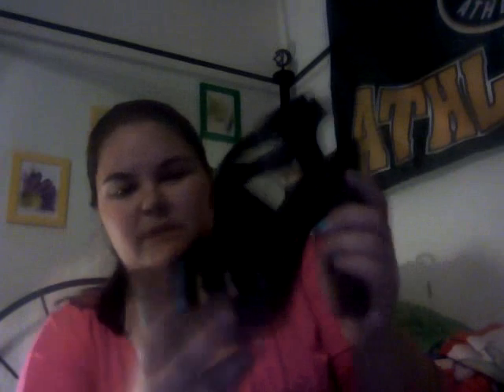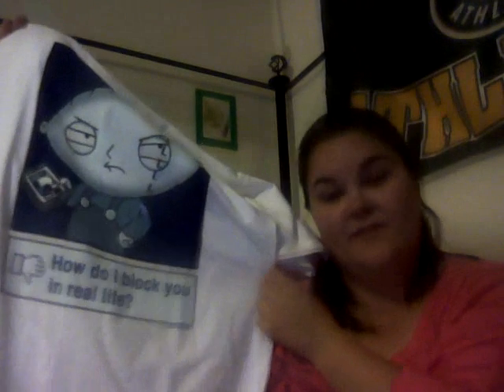Shopping again. lets say spring shopping